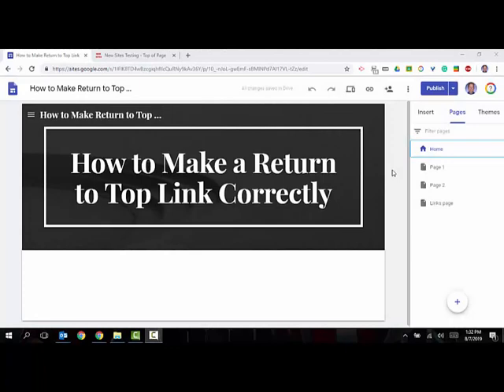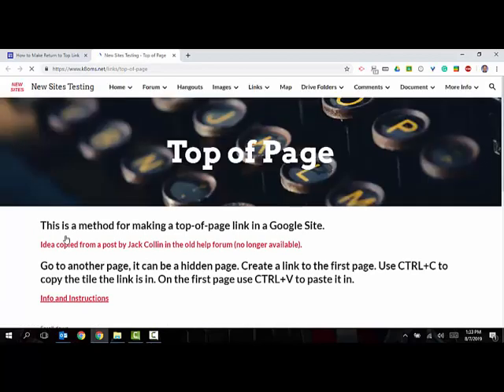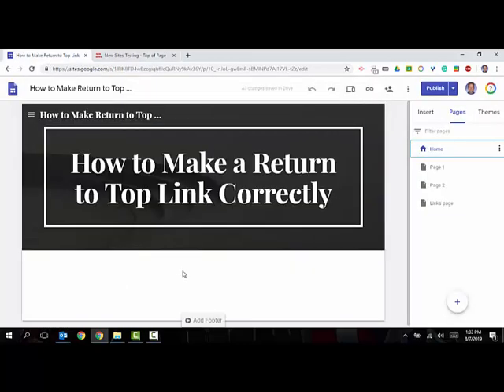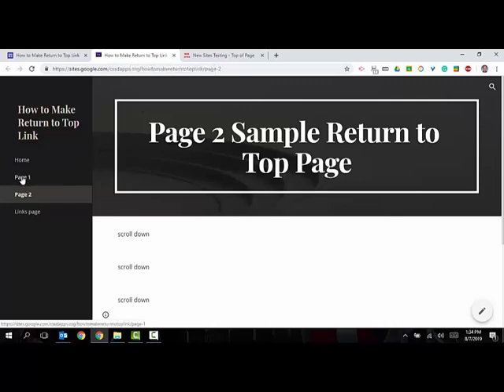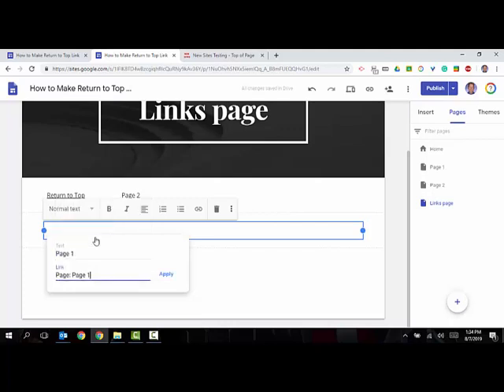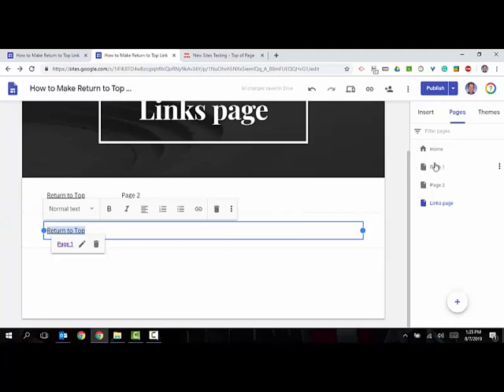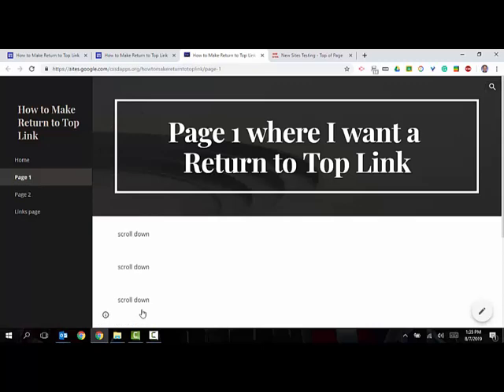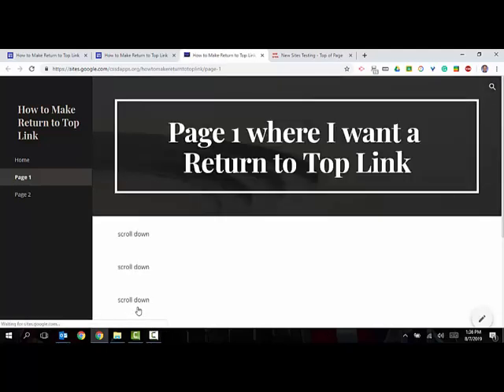How to create a "Return to Top" link in Google Sites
Watch this short video to discover how to create a "Return to Top" link at the bottom of a page in New Google Sites. This method will return to the top of the page WITHOUT OPENING A NEW TAB.